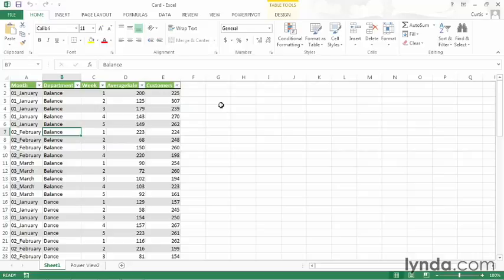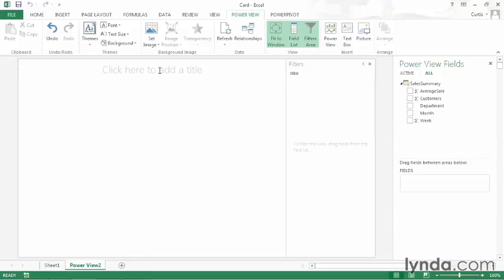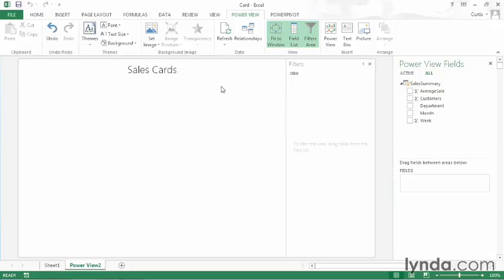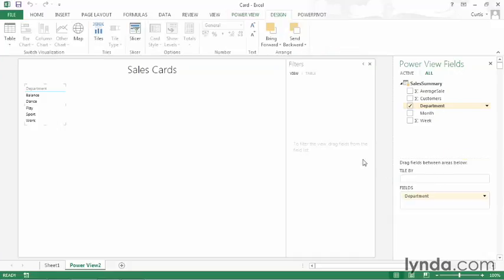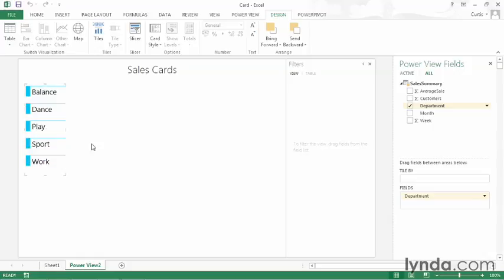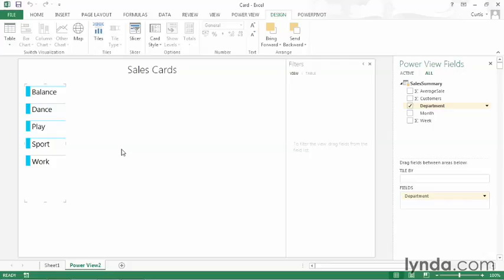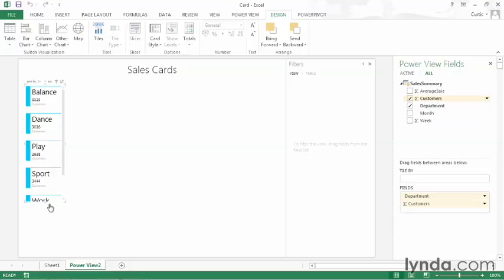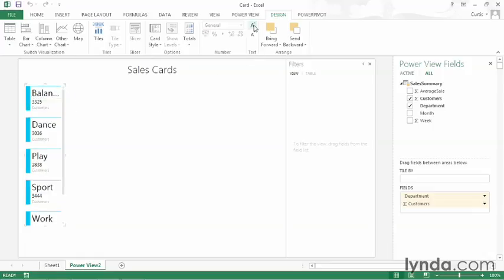12 4 card